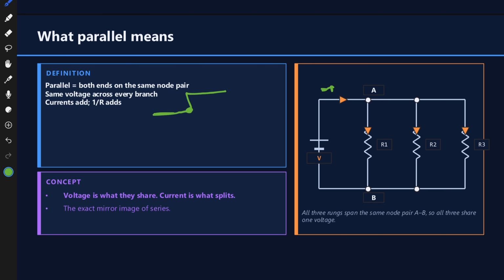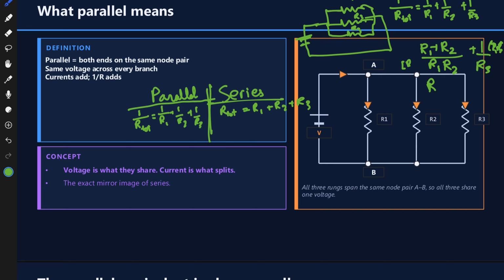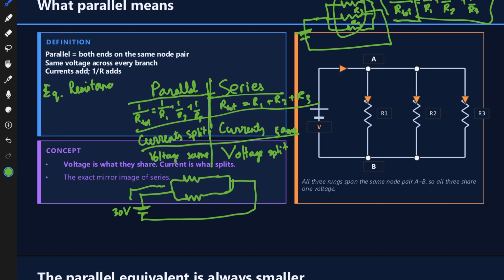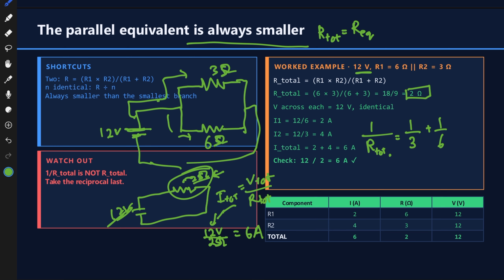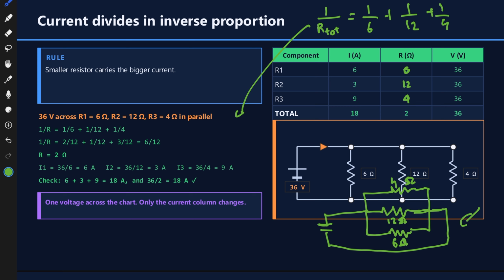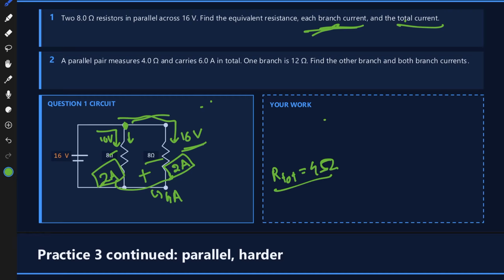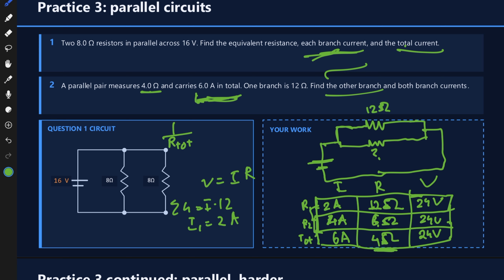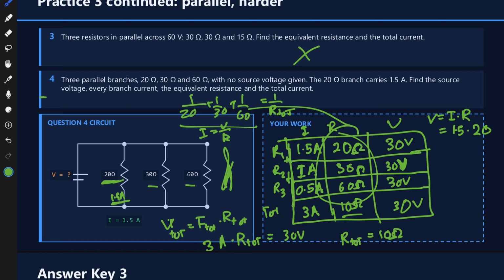Parallel Circuits & How to Solve Them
Series shares current and splits voltage. Parallel does the opposite. Same voltage on every branch, currents that add, and an equivalent resistance smaller than any single branch.

Covered: what makes two components parallel, the reciprocal rule and the two-resistor shortcut, why more paths means less total opposition, why the smaller resistor carries the larger current, and a full three-resistor parallel circuit worked end to end.

1/R_total is not R_total. Invert at the end. That single omission wrecks more parallel problems than anything else.

Practice problems with a full answer key at the end.